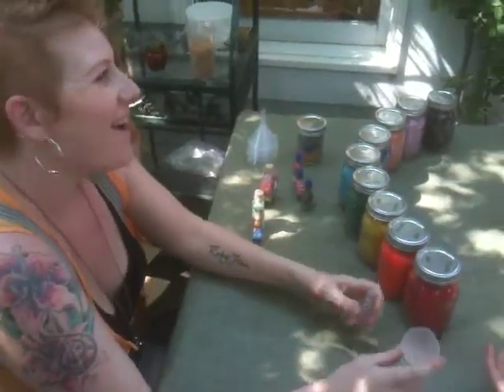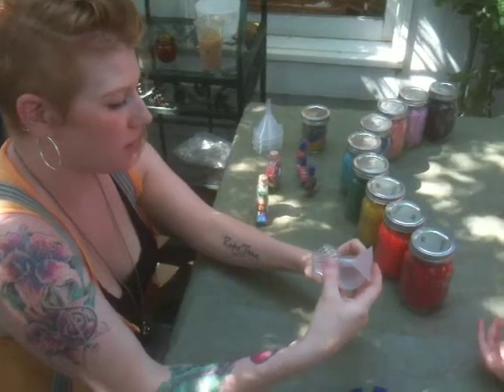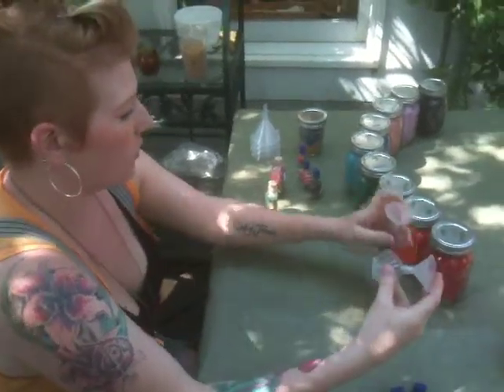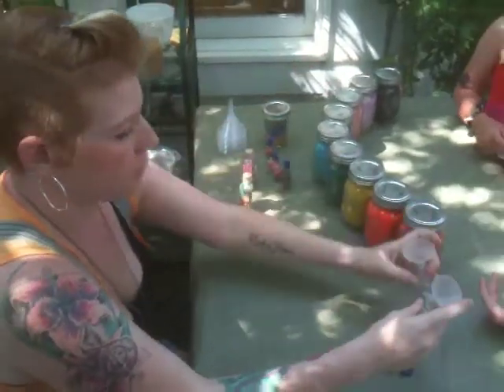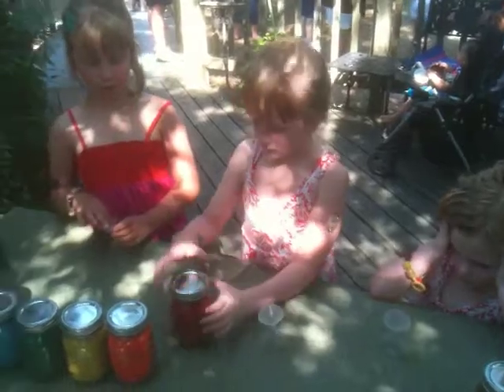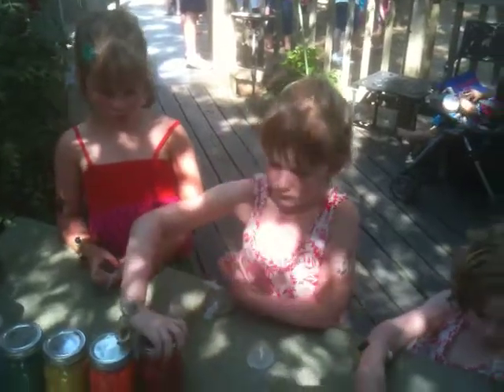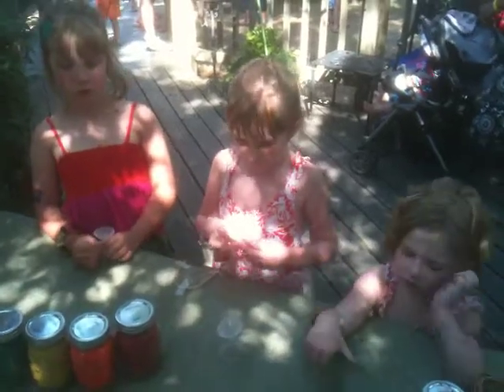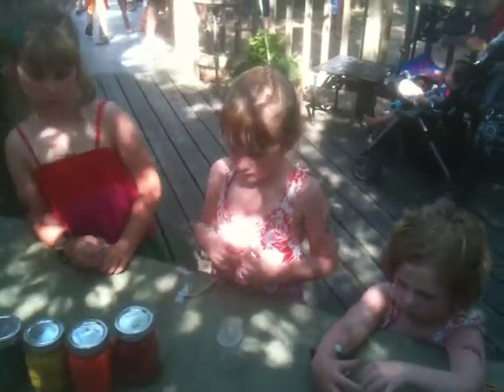Make Your Own Sand Art @ the Screen Door, Flower & Garden Shop @ Faire Days in Duck NC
Faire Days Outdoor Festival Series EVERY WEDNESDAY
Summer 2013 at Scarborough Faire Shopping Village in Duck, NC

Besides offering Exciting Boutique Shopping & Fine Dining Restaurants year round, Scarborough Faire is proud to announce Faire Days
Outdoor Festival for 14 consecutive weeks Summer 2013.

EVERY WEDNESDAY, starting May 29th and ending Aug 28th, from 1-6pm, you'll discover Food, Art, Imagination, Recreation & Entertainment for the entire family in the cool shade of our magnificent tree-lined courtyard in the heart of Duck NC.

2 Bands for 5 Hours, Clown/Magician, Juggler & Marionettes
FREE ADMISSION +Huge List of Family Friendly Activities,
Mustang Rides as well as Ice Cream, Popcorn, BBQ, Wine &
Fine Dining Options...WEDNESDAYS Are FAIRE DAYS in Duck!